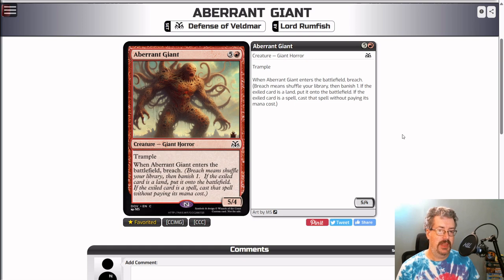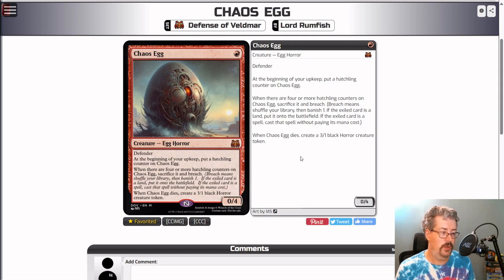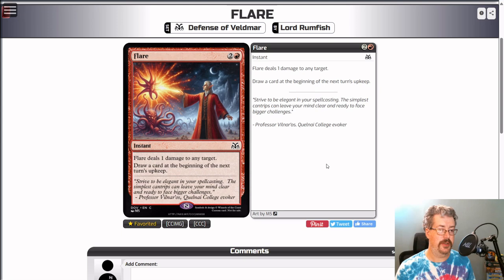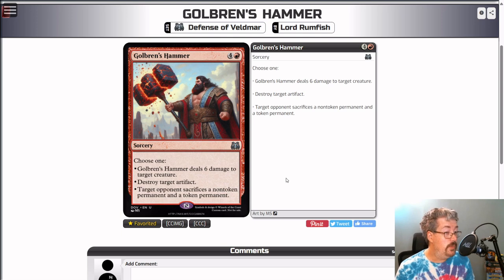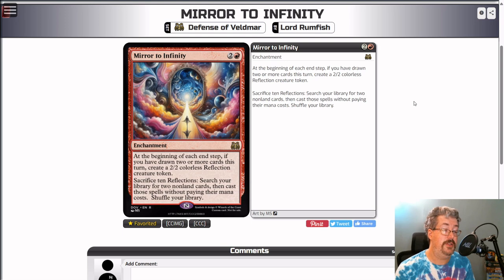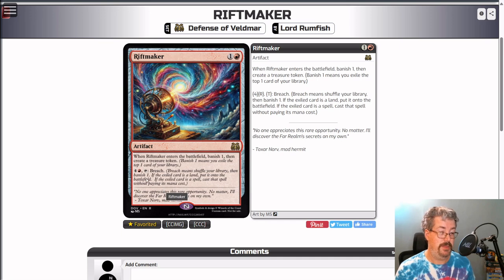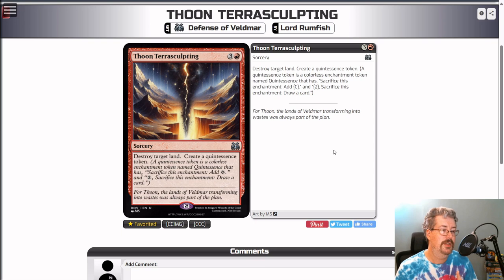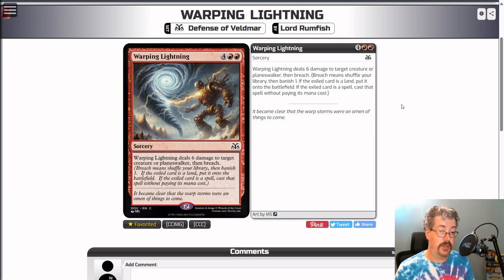MTG Defense of Veldmar Full Set Review: Red